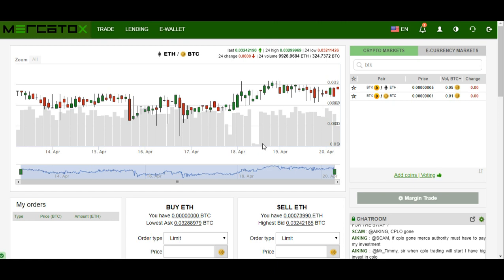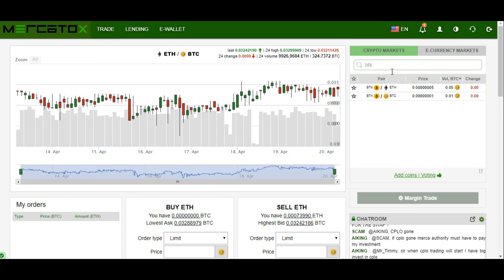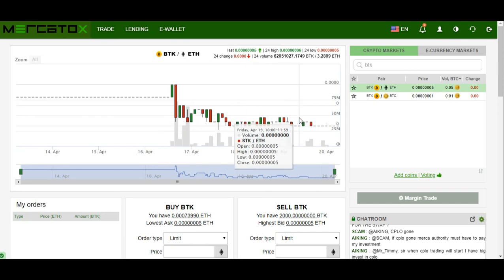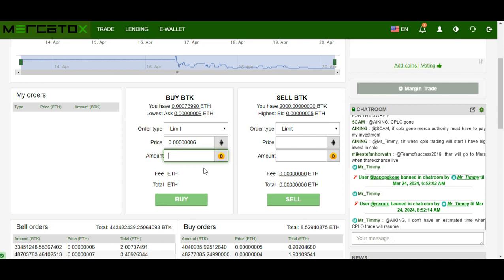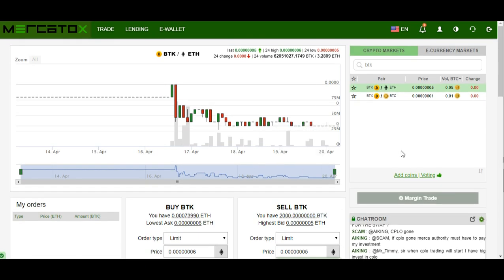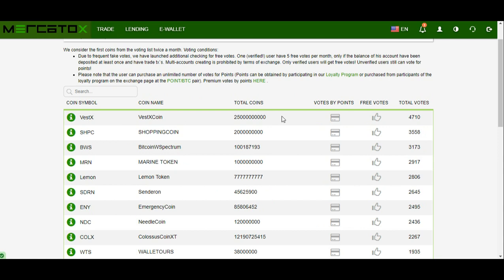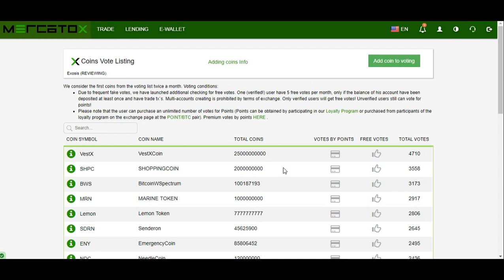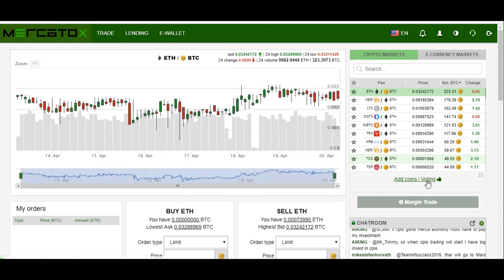Mercatox exchange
How to use Mercatox exchange to make money online.

Trading of bitcoin and different cryptocurrencies.

Future of money as well as how to vote for new coins.

Search for airdrops.